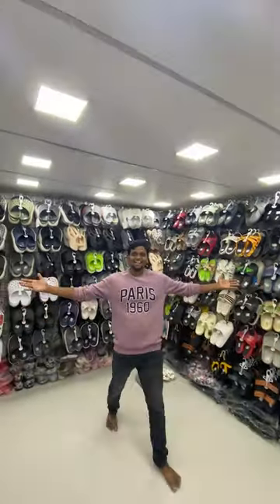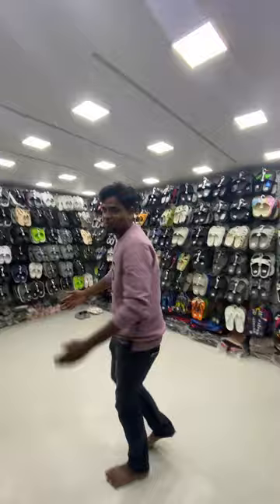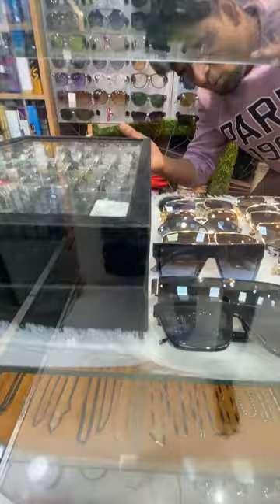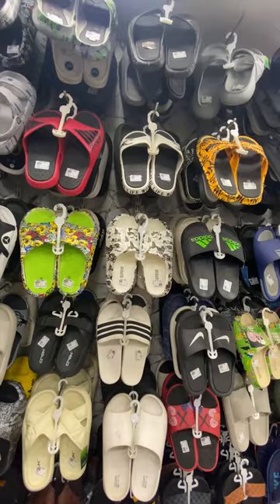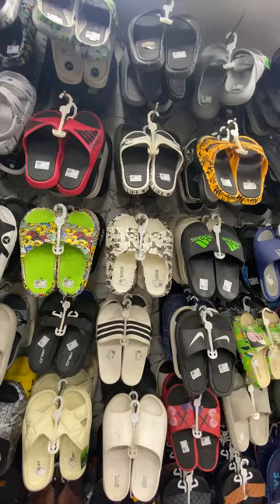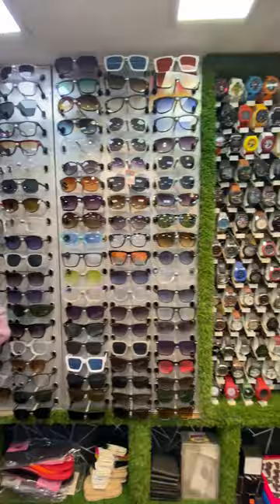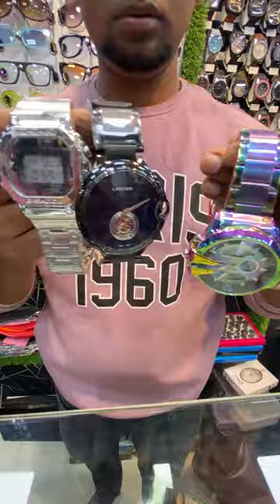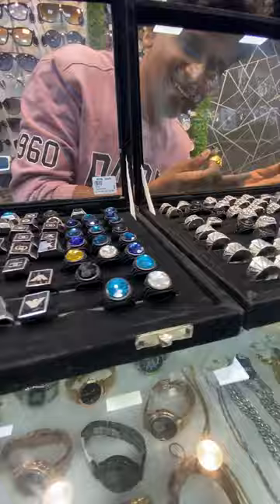😍Vera Level Sliders & Flipflops and Men's accessories 🤩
ROYAL SHOES
Address: 498, M.T.H Road,
varadharajapuram,
Ambattur, Chennai-600053

To Buy The Gadgets I Use Click the link -

DSLR CAMERA
Boya Mic
podcast mic
Wired mic
Wireless mic
Wireless mic
Wireless Mic
Kids E book
1 Tripod
2 Tripod
UPI I'd 👇👇
santhoshjames333@okicici

HELLO FRIENDS!!!

Like if u like the video

This is created for only providing information for peoples. This video is non-promotional. You need to get proper training & knowledge about business. All products buy on your own risk. This video are not promote any copies or product.  This video has created for people information only.